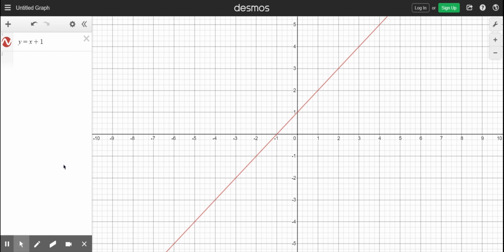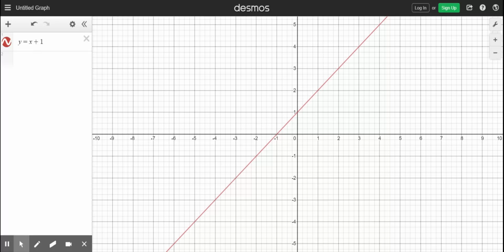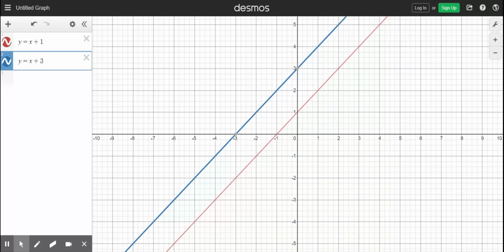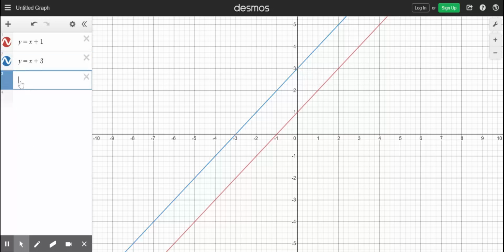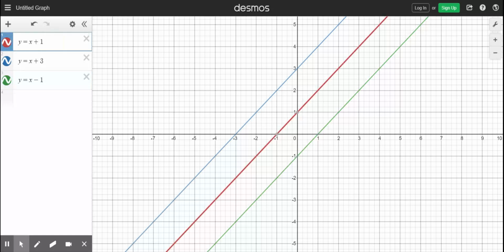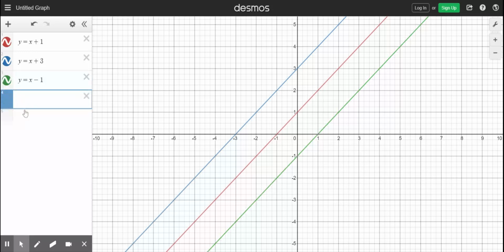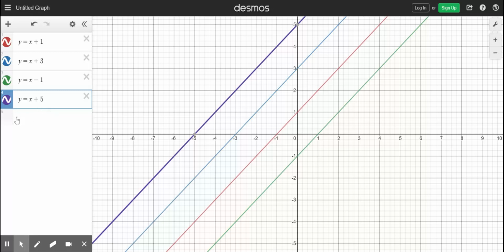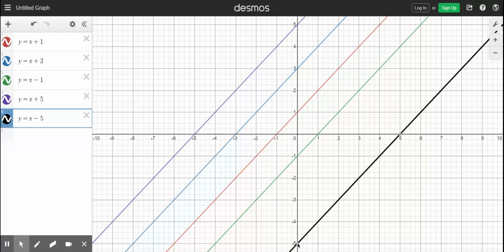930 Linear Transformations - Changing b Demo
Demo of what happens to the graph of a linear equation when the y-intercept changes (shown in Desmos.com)